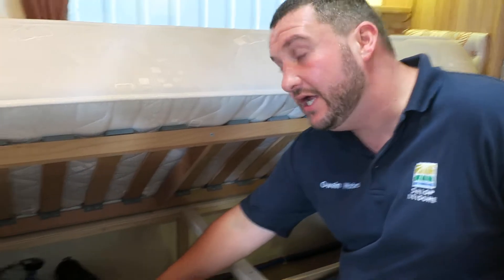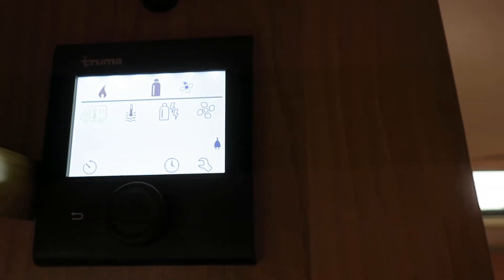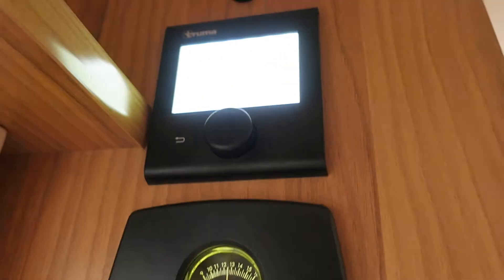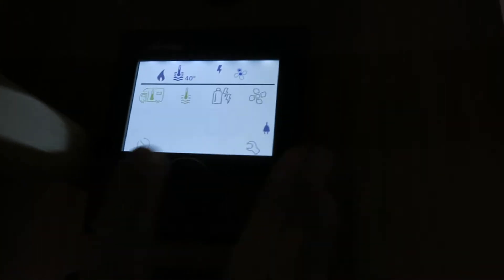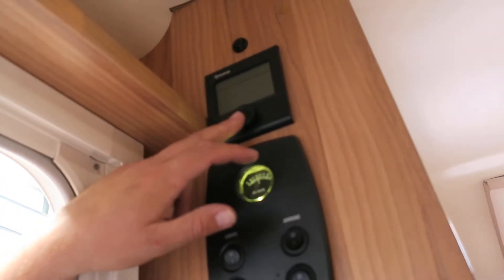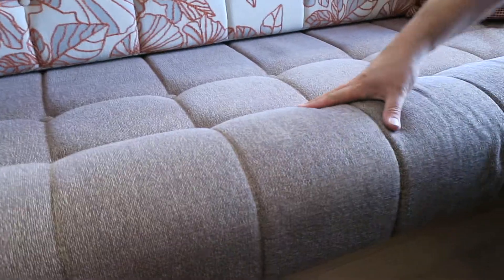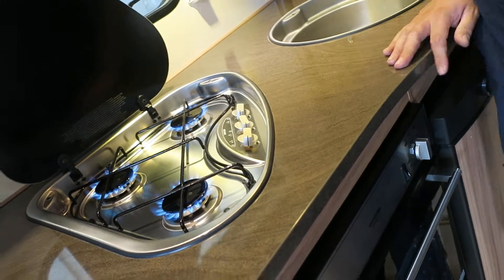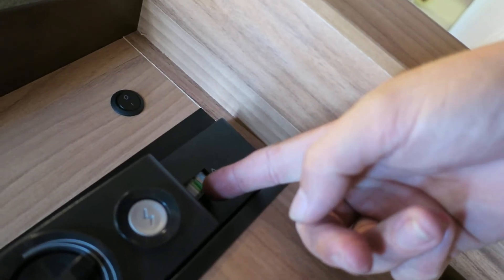11862 part 3